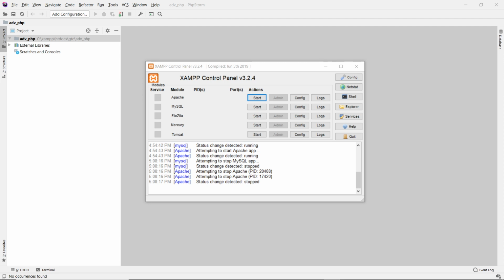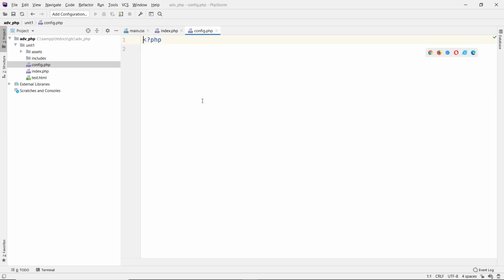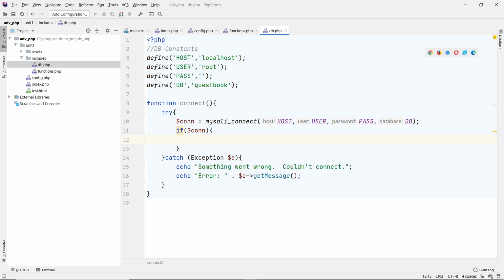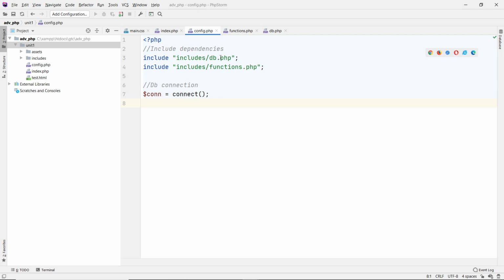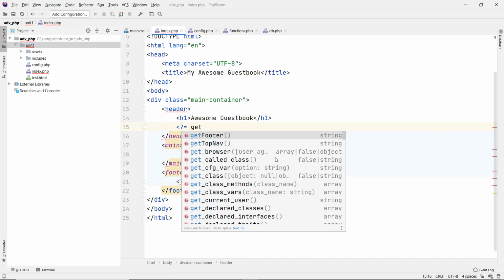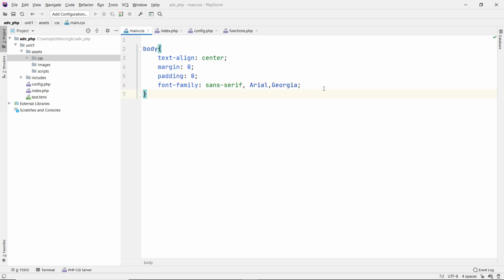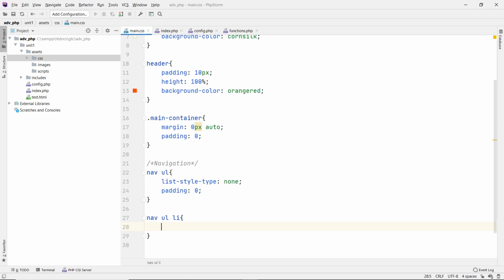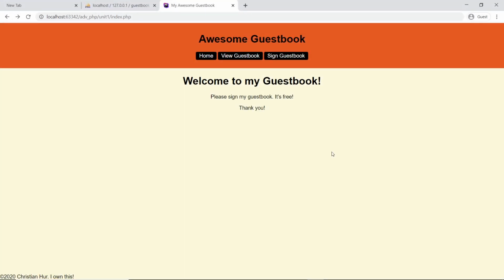PHP Guestbook: Getting Started (Part 1/5)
⭕ Overview
In this video, I'll guide you through Assignment 1, which involves creating a guestbook using PHP. We'll start from scratch, and I'll walk you through my approach to building this project.

You'll see that my method may differ from yours, and that's the beauty of programming—there are many ways to achieve the same goal. I'll demonstrate how to organize files effectively and use functions to streamline the code rather than relying on plain code blocks.

First, we'll start by turning on Apache and MySQL servers, setting the stage for our PHP development environment. From there, we'll dive into coding the guestbook, focusing on best practices and efficient programming techniques.

By the end of this tutorial, you'll have a fully functional guestbook application and a solid understanding of PHP project structuring and function usage.